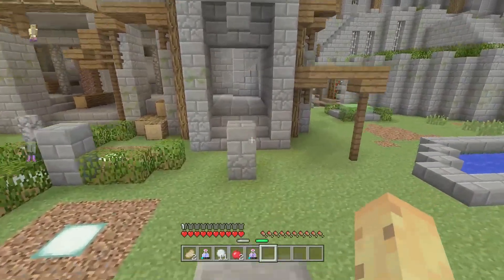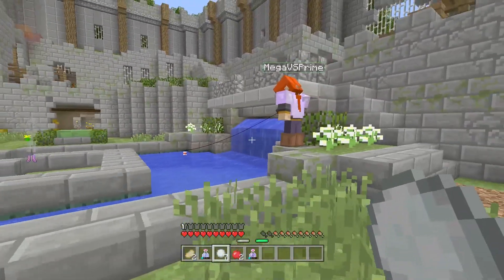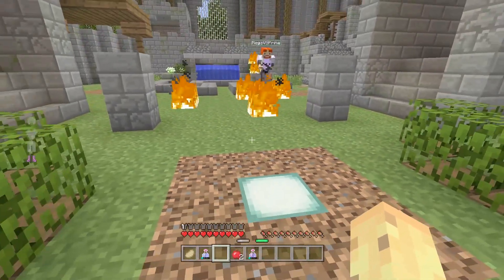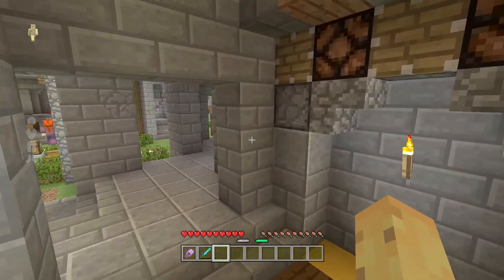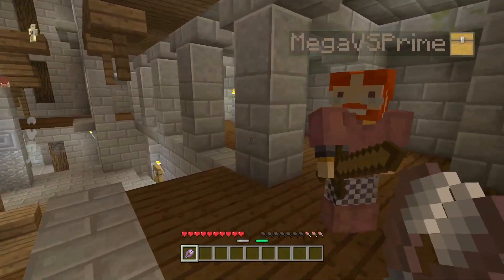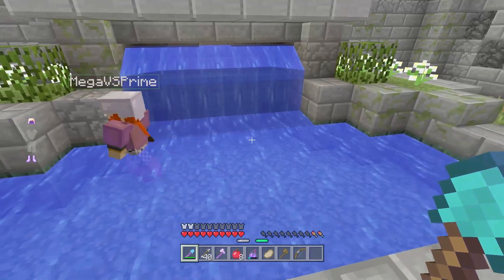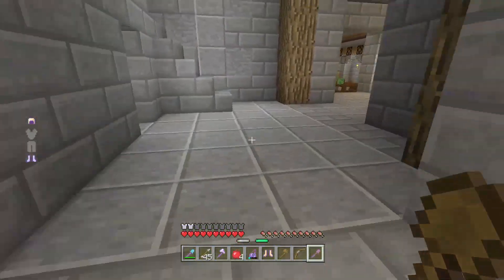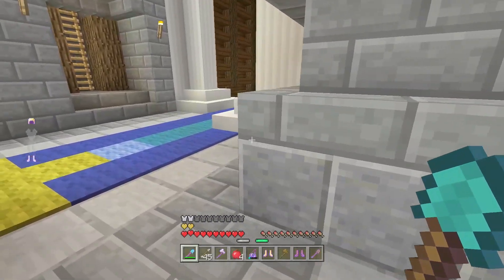Minecraft Xbox NEW Battle Mode Items (NEW BEST WEAPONS)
The new battle update also brought with itFor Minecraft Xbox 360, Minecraft Xbox One & Minecraft Wii U! As well as Minecraft PS3, Minecraft PS4 & Minecraft PS Vita